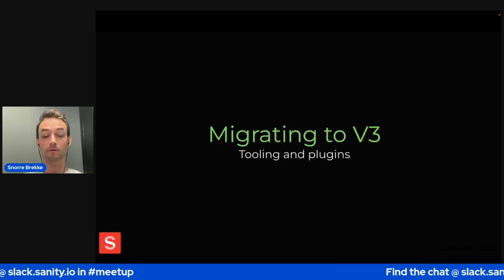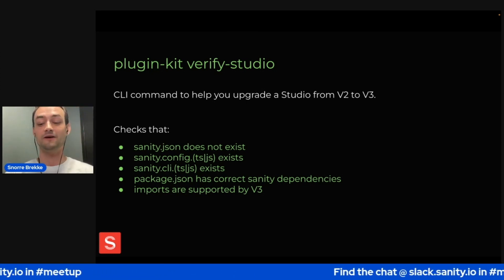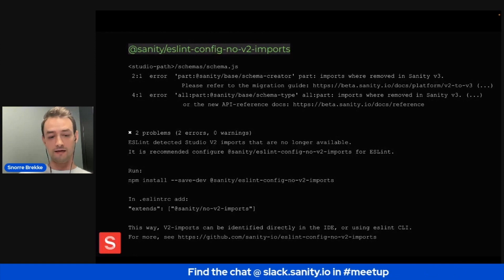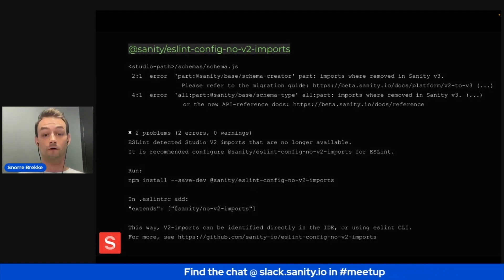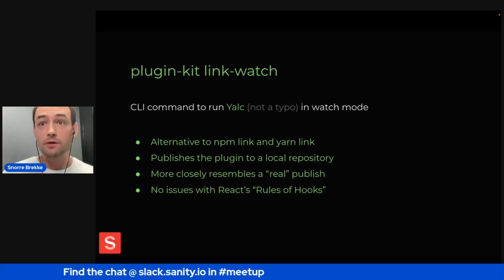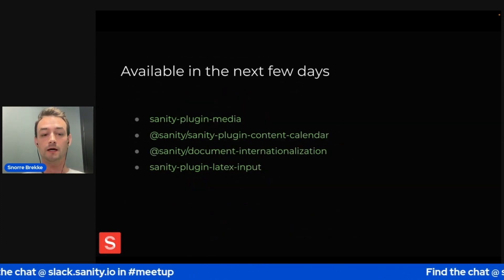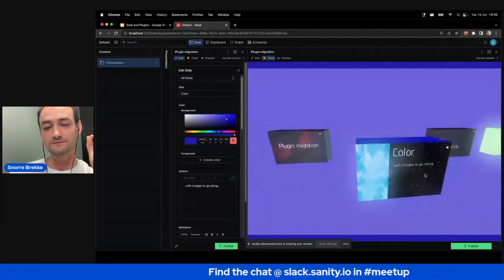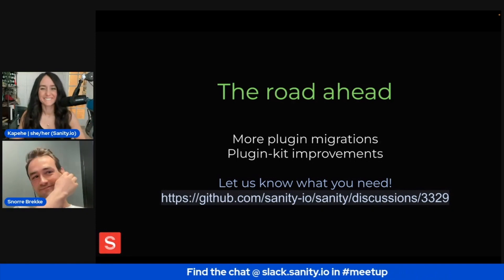v3 Developer Preview - Tooling and Plugins in v3 with Snorre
Snorre will let us all in on the updates to the tooling and plugins in v3.

0:00 Intro
0:49 Introducing @sanity/plugin-kit
1:02 The verify-studio command
4:32 The verify-plugin command
6:12 Parcel for plugin builds
7:25 The init command
8:57 The link-watch command
9:31 v3 ready plugins
10:12 Demo
13:22 The road ahead / feedback
13:54 Q&A with Kap and Snorre